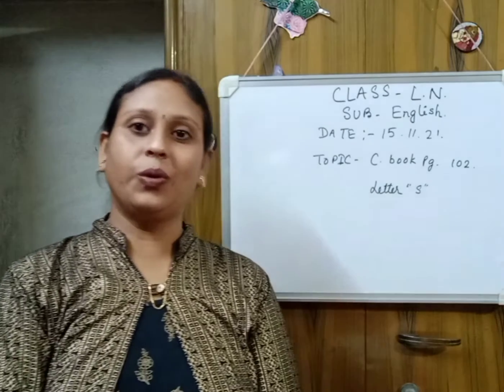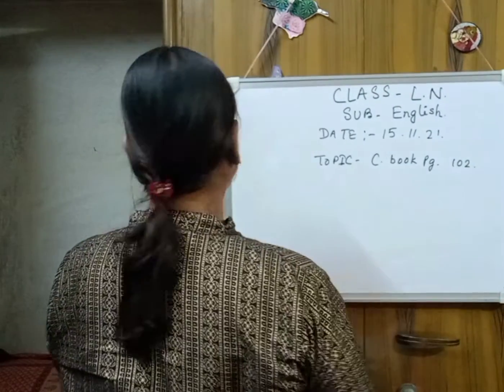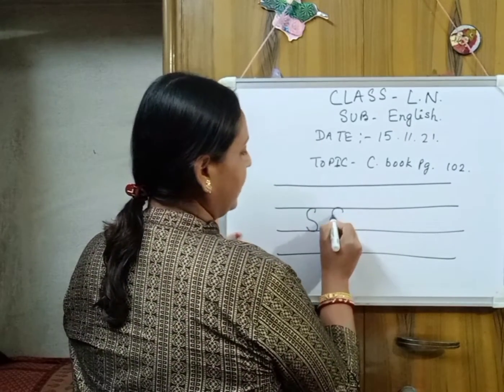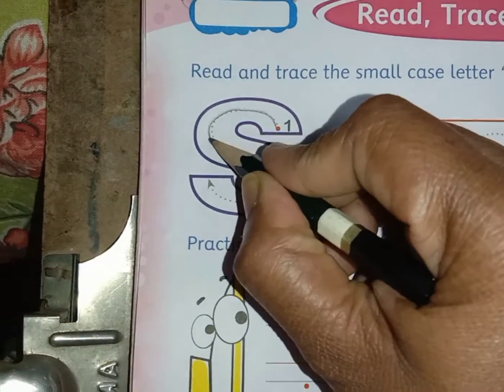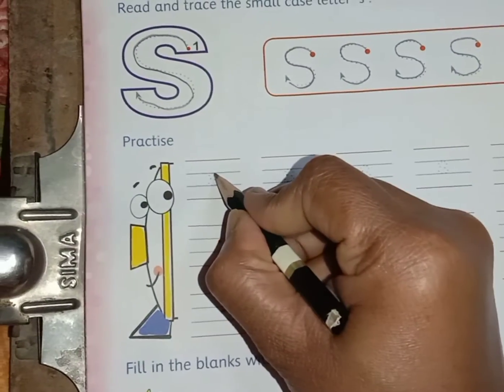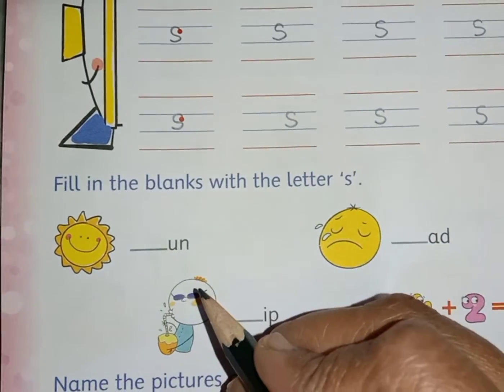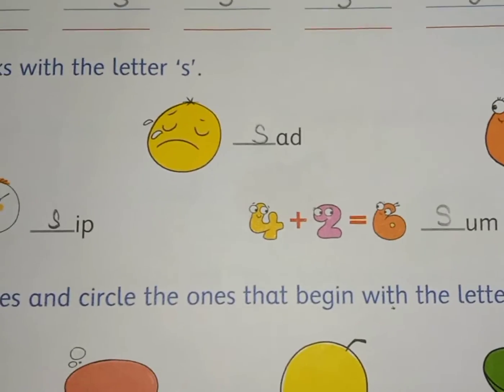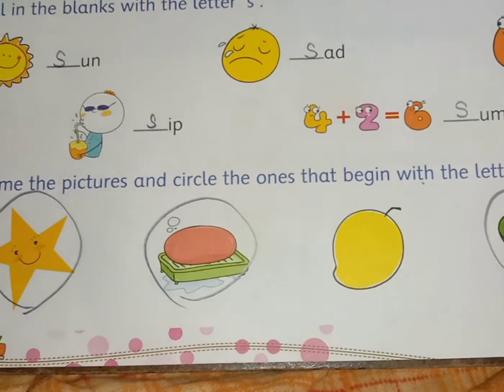Class- L.N., Sub- English, Topic - letter" s".